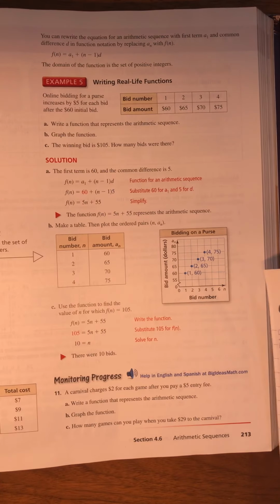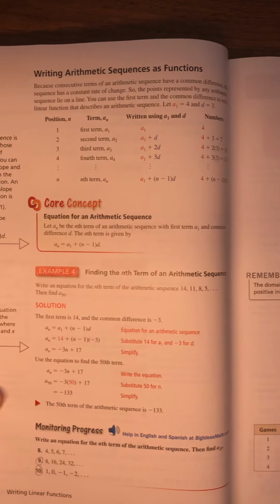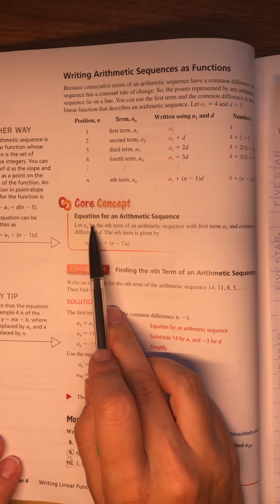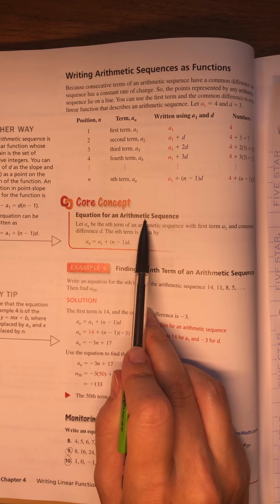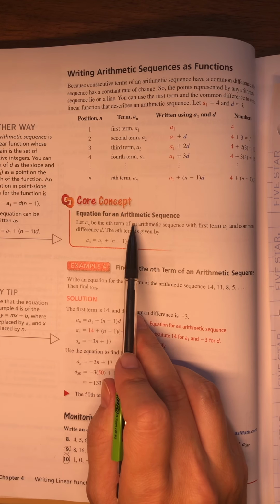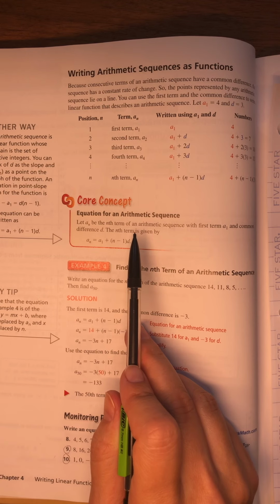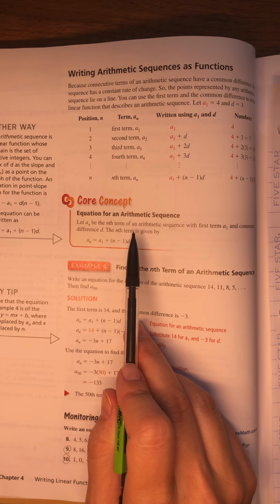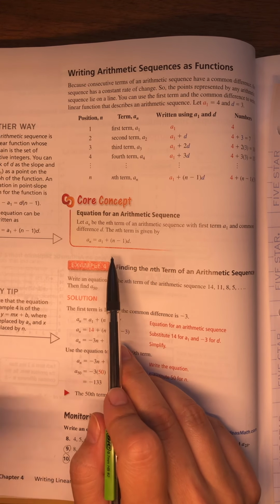Sec 4.6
Notes